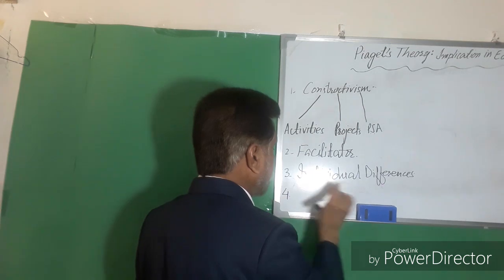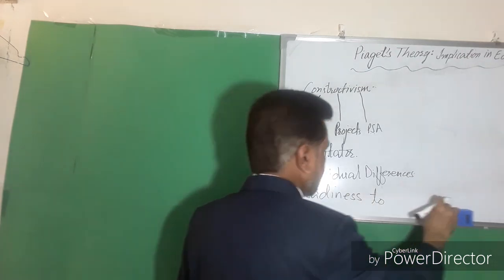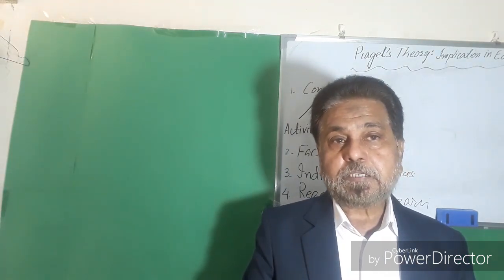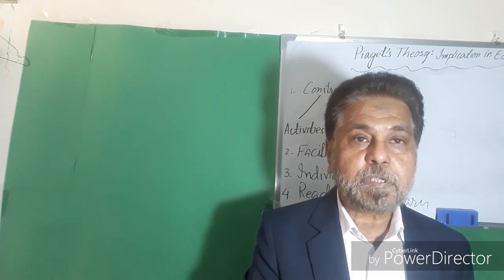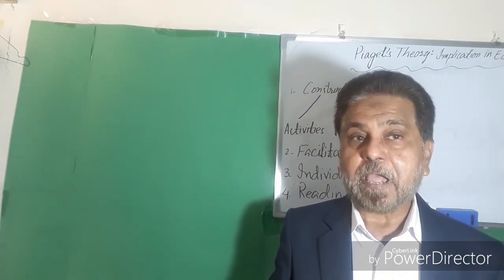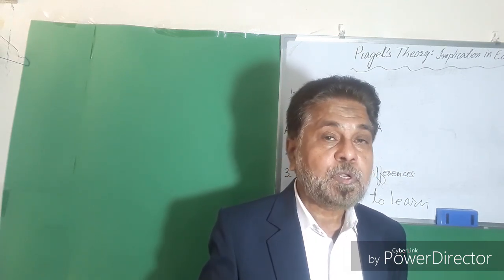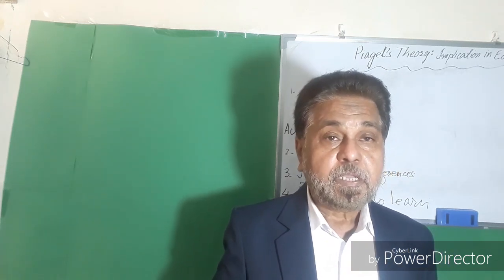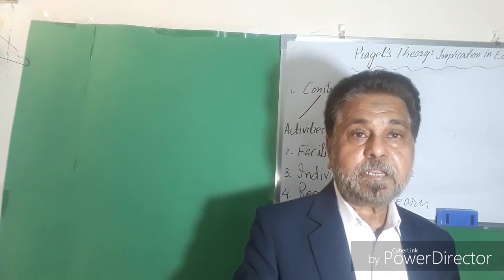Piaget's Theory : Implication in Education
This video is designed for teachers, CTET , CT ,  and students of B.Ed